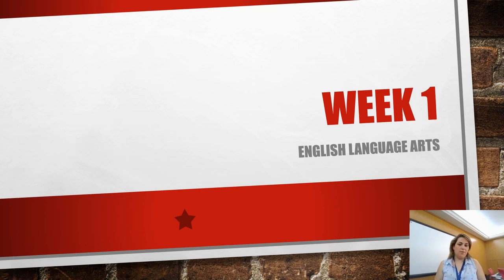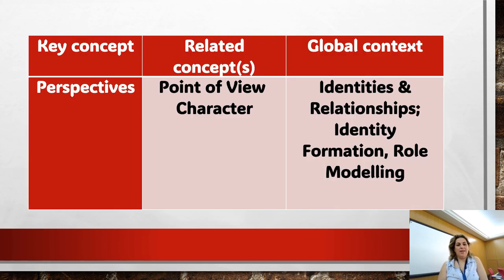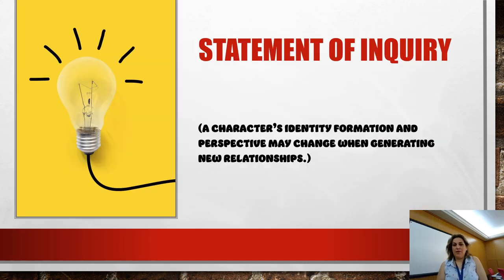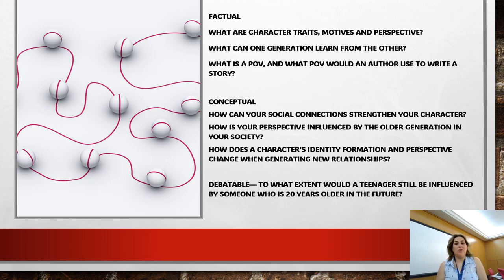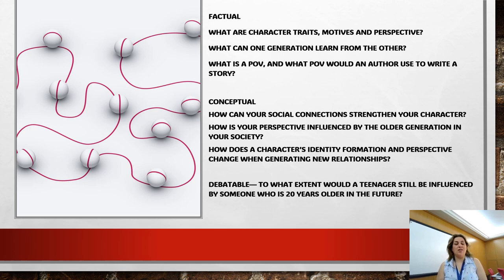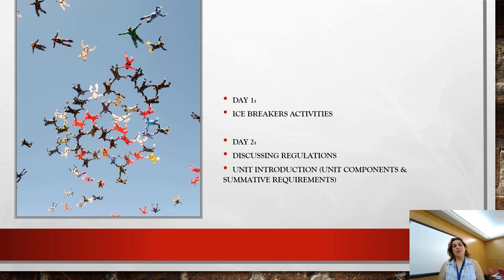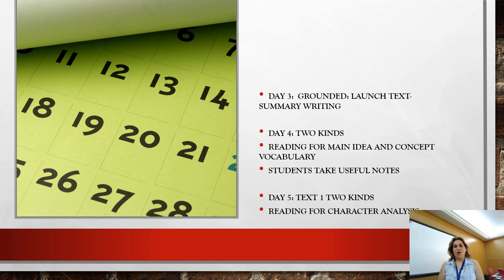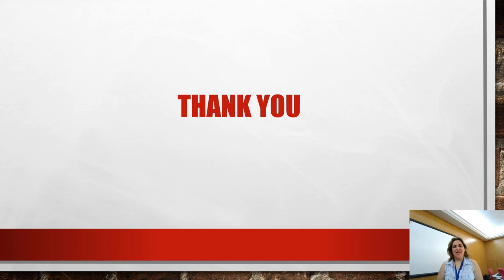Week 1 - Grade 7 - English - By Ms. Dima Abusharkh